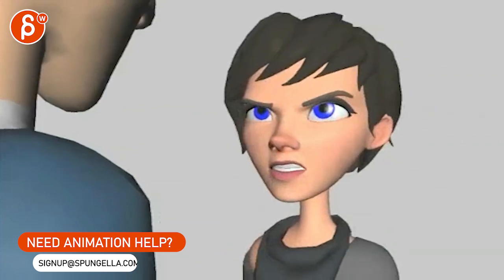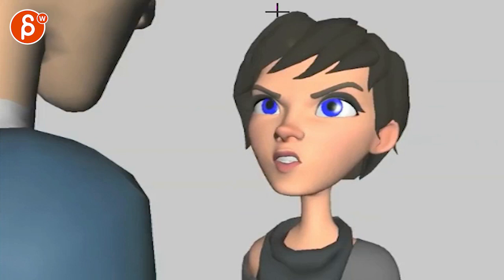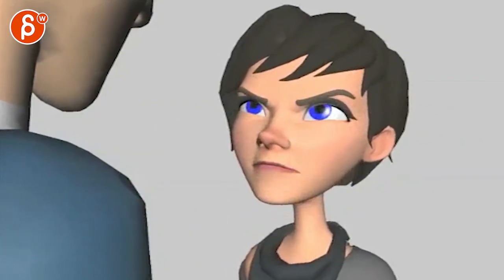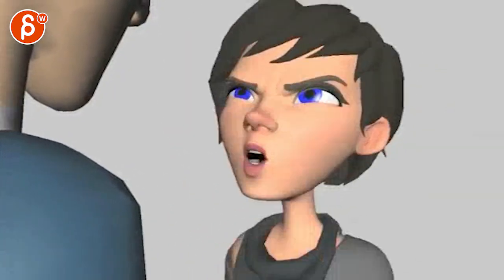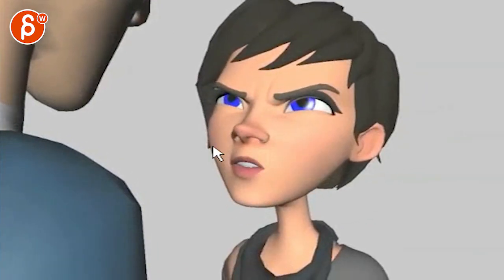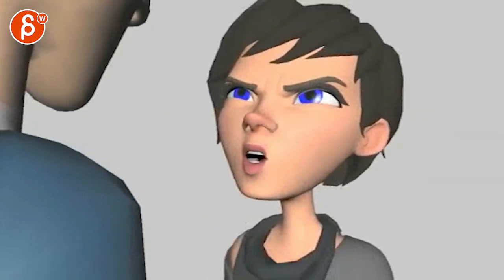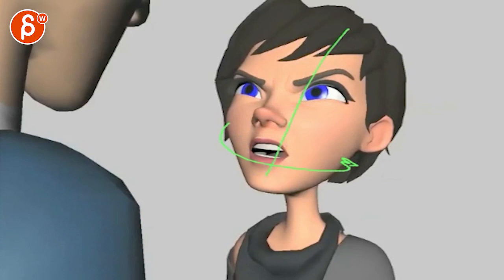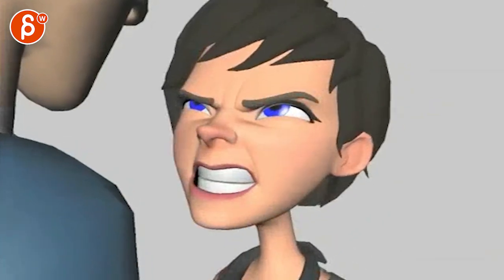Animation Workshop Victor Perez #2 (2016)